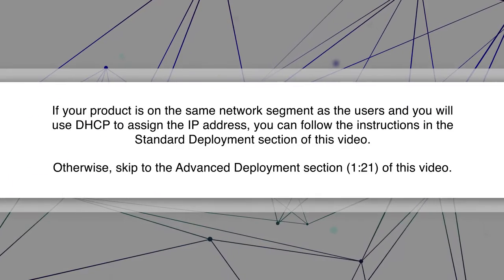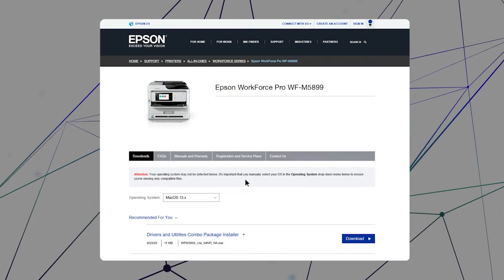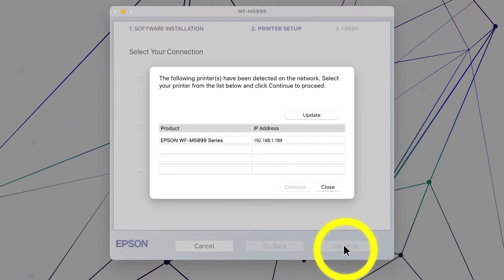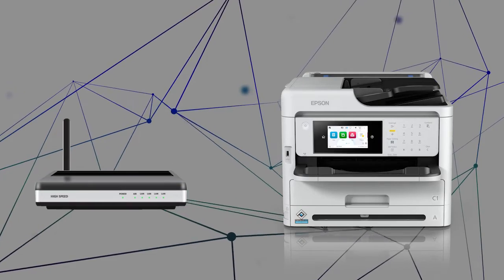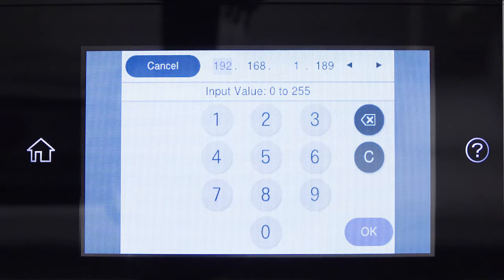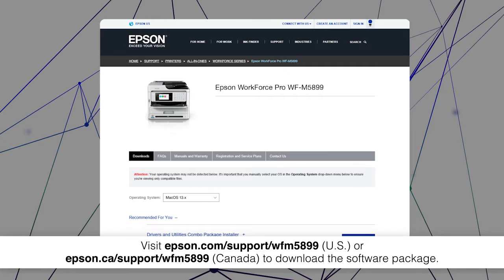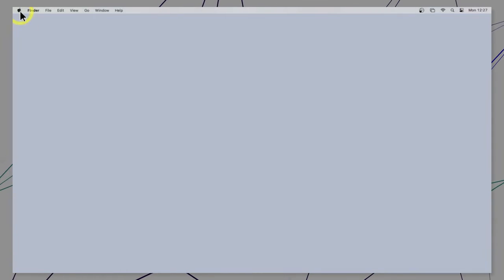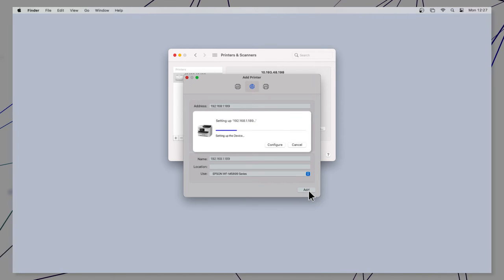WorkForce Pro WF-M5899 | Mac Network Setup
Learn how to connect the WorkForce Pro WF-M5899 printer to your network using a Mac.

Questions? (Canada).

0:00 Introduction
0:30 Standard Deployment
1:21 Advanced Deployment